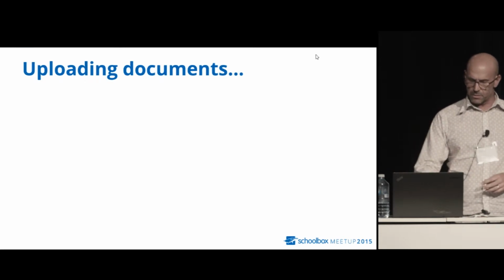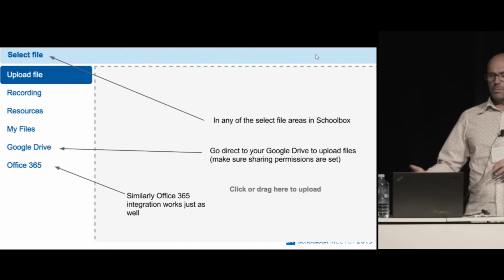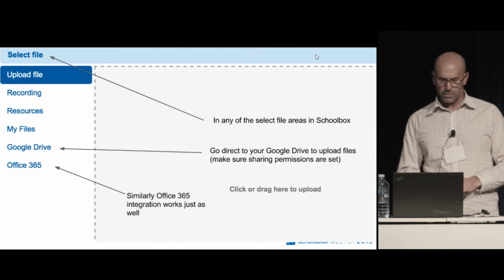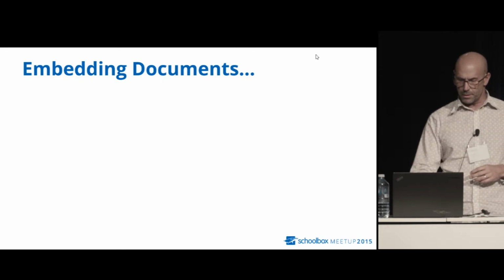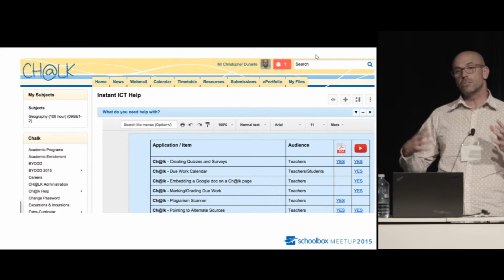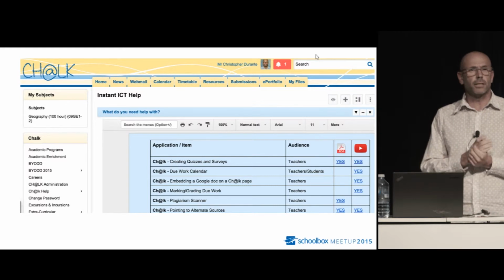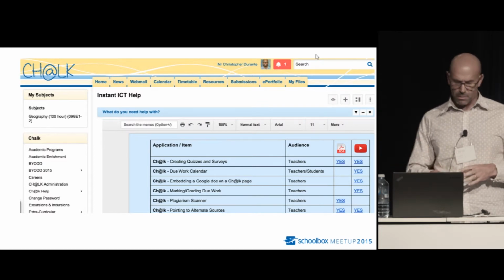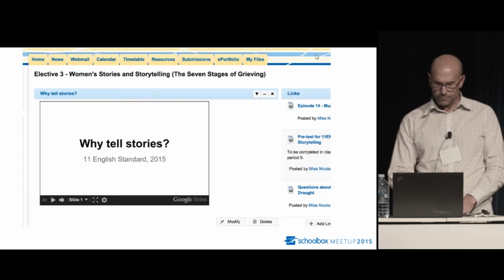Schoolbox 2015 User Meetup - Customer Presentation - Loreto Kirribilli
Chris Durante, eLearning Director at Loreto Kirribilli (NSW, Australia) presents some of the ways his school is using Schoolbox with Google Apps (GAFE) to help transform their learning and community.

Schoolbox 2015 User Meetup was held at Somerset College in Queensland Australia on September 11th.